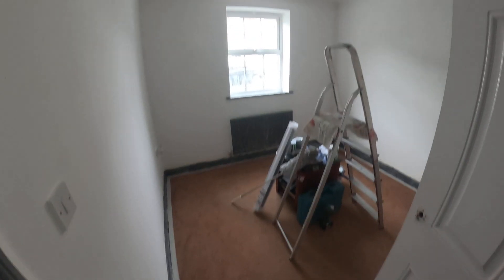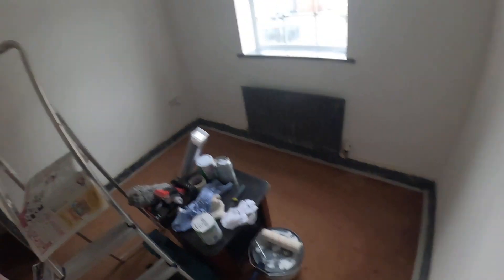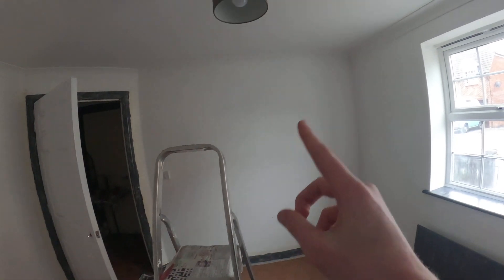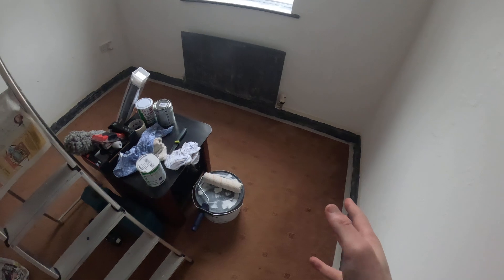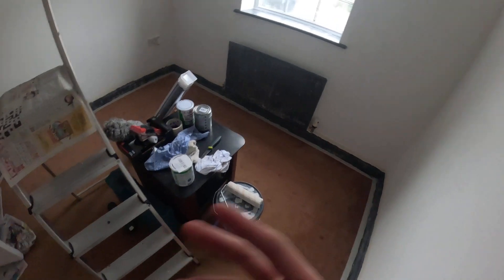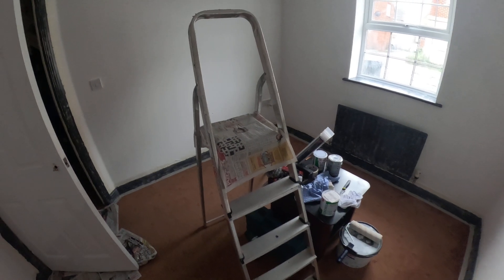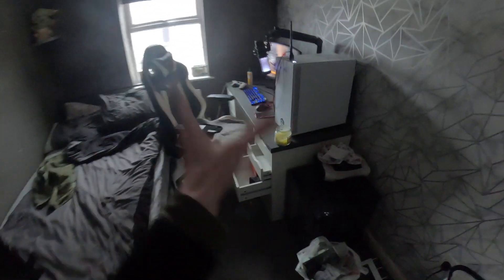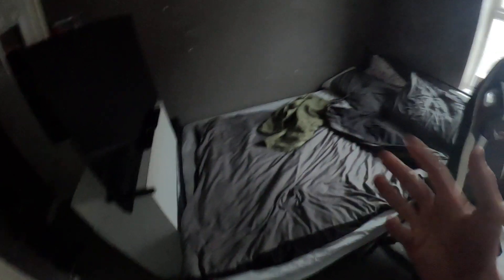Update on My Room & Working On Guest Room - 1 September 2024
In this video, I'll give you an update on my room and share the process of decorating .